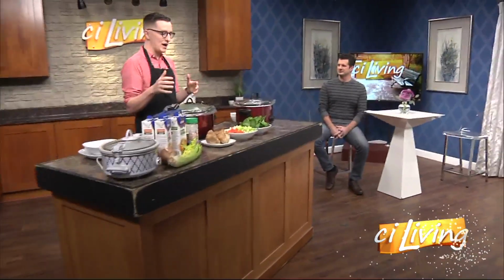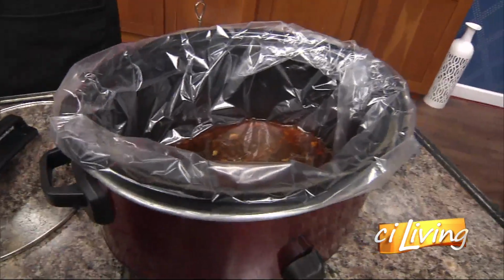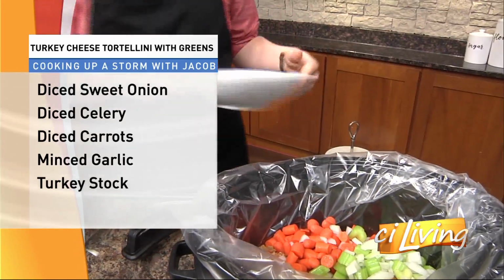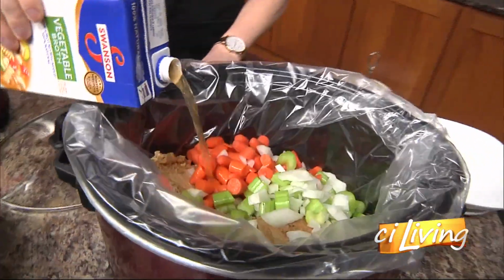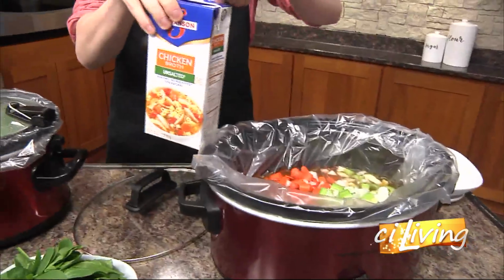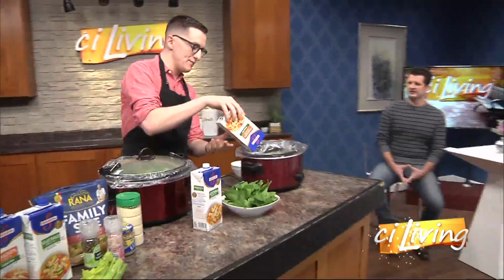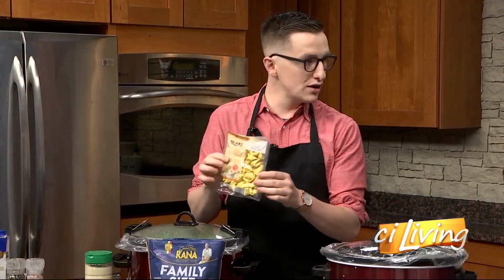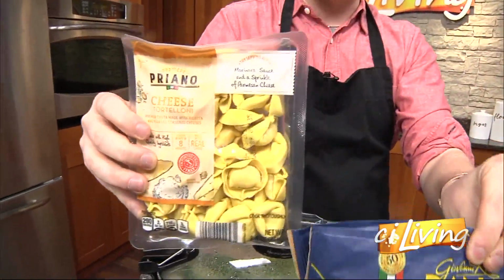CI Living Cooking Up a Storm with Jacob Dickey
Meteorologist Jacob Dickey shares Mama Dickey's recipe in today's Cooking Up a Storm segment